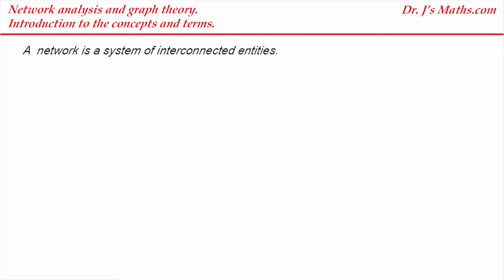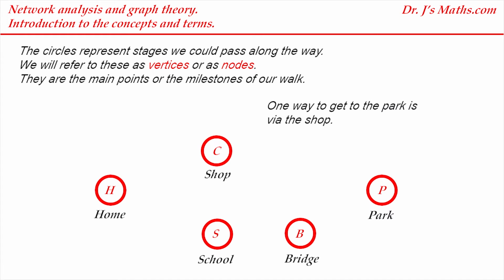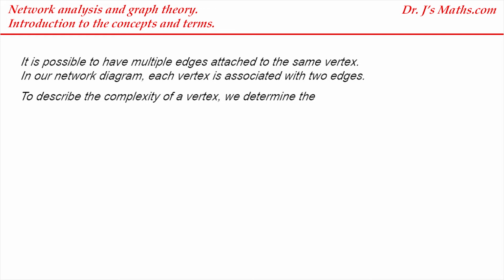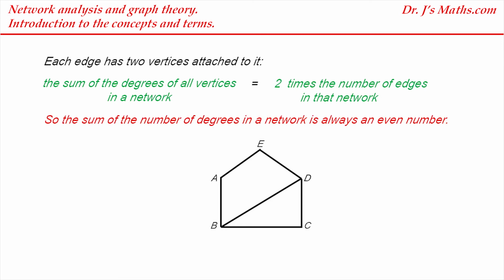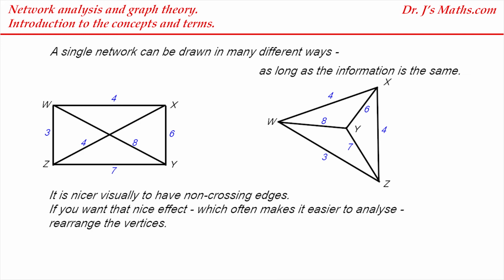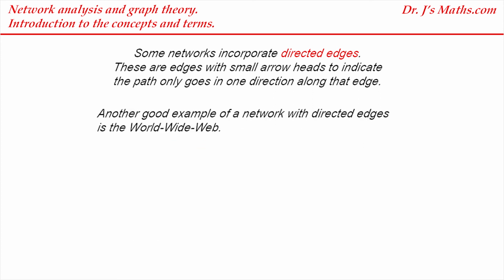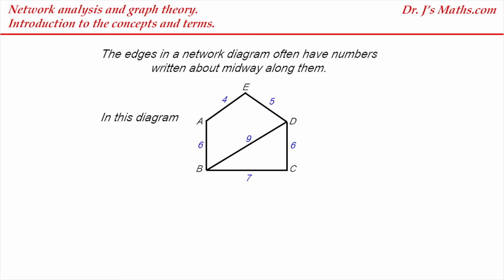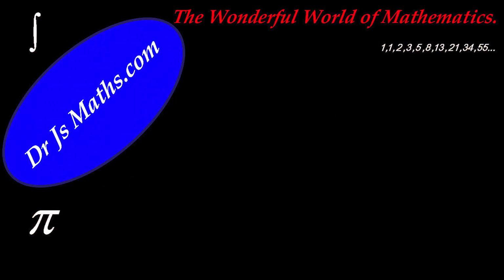Networks - basic concepts and terms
This video gives an overview of the basic concepts and terms for a network or a graph. It forms a basis for the other videos in this series.